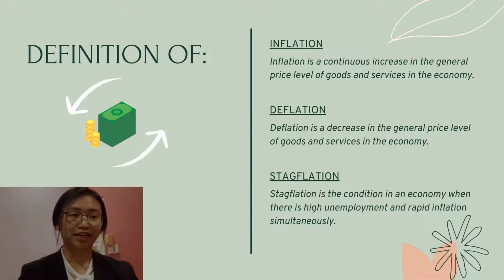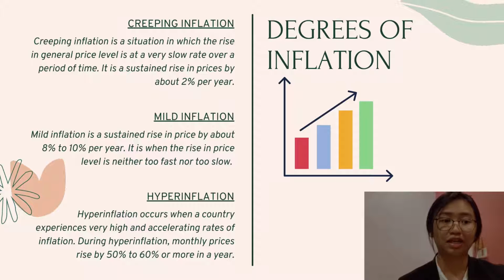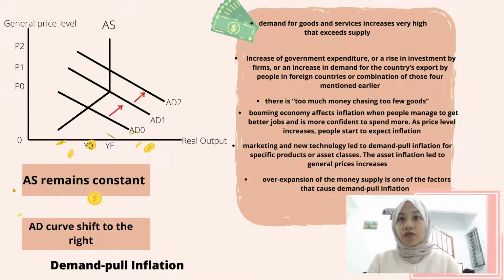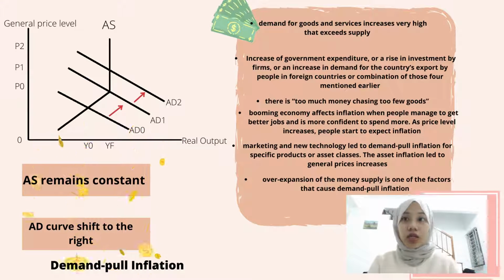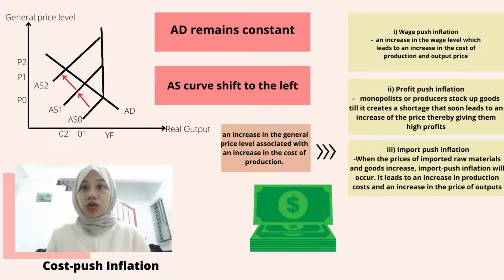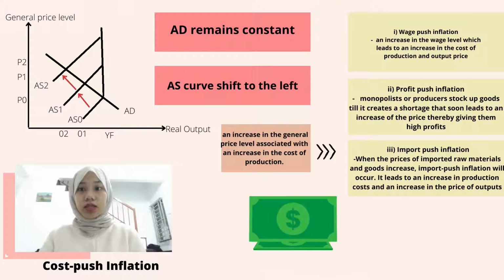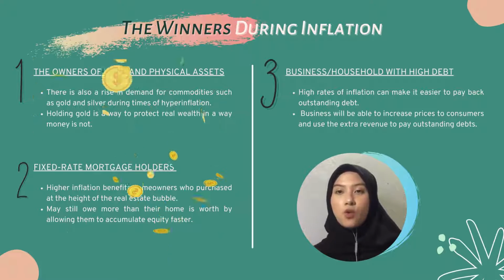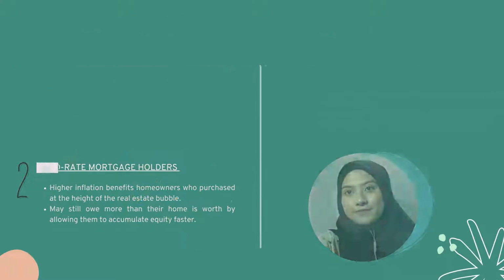An introduction to INFLATION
• PI005U06 | GROUP 3

• PRINCIPLE OF ECONOMICS ECO 099

•  CONTENTS

- definition + degrees of inflation
- measures of inflation
- causes of inflation
- effects of inflation
- people that may stand and lose during inflation
- measures to control inflation